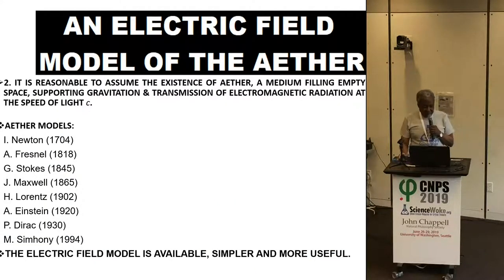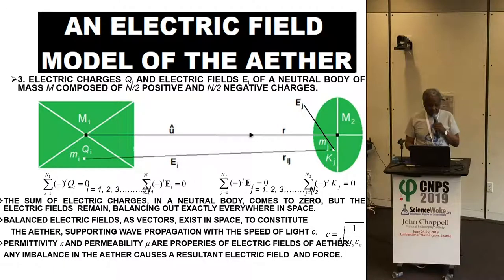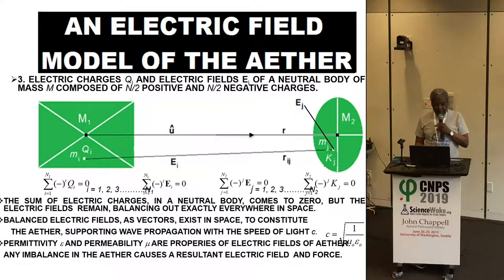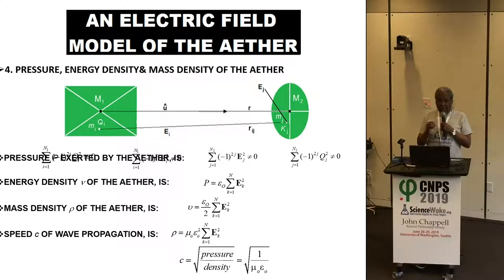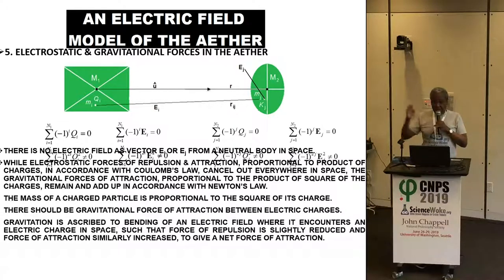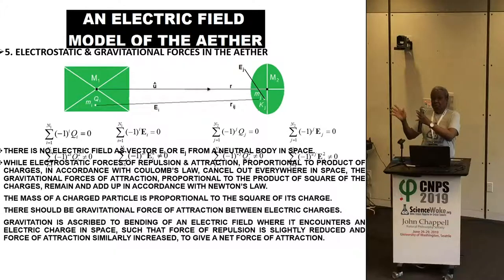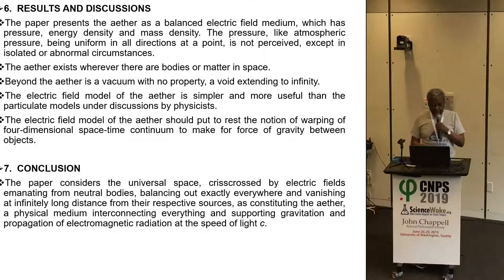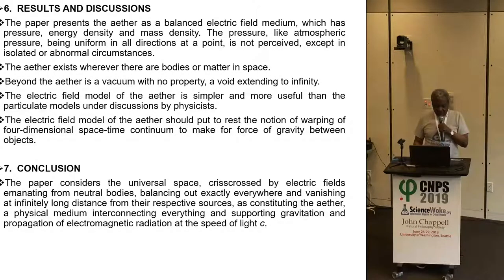CNPS 2019 - Musa D. Abdullahi - An Electric Field Model of the Aether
The stages in the transformation of ether to matter to ether are as follows.  Matter can collapse from visible mass back into the etheric sea at faster than light speed FTL, 3.481819 * 10^(12)  m/s as "involution". In contrast, by "evolution", the etheric fabric changes into visible matter, as an act of creation at slowed speed VK,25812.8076 m/s. The creation of matter is thus understood in terms of a living changing texture with changing velocities. And, instead of change in time, we must talk in terms of time-period … of pulsating gravitons and aitherons and protons. Thus, ether-to-matter, matter-to-ether is, on an etheric scale, a reversible process. Inverse of time period is frequency. The material fabric of space is ether. The field is ether and is expressed mathematically as M⁄R=1.34 * 10^(27)  kg/radial    meter. The field is comprised of myriads of 186-ether tori each of mass 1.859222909*10^(-9) kg. At the heart of the Universe twin mass gravitons exist where one acts as a seed for proton formation and thus a proton particle is born. The other graviton becomes the ether toroid comprised of 186-ether tori.  The diagram of a twin mass of two gravitons depicts one graviton emerging as 186-etheric mass which is measured as intrinsic elementary charge the source of electricity. The second graviton spins a fiber to form a toroid which is comprised of 186-etheric tori the source and measure of wavelength of light. A quantum of such ether torii now clustered together form what is known to science as tangible matter. Ether mass of the infinitesimal magnitude of 10^(-51) kg is herein called an aitheron from the Greek, $\alpha\iota\theta\eta\rho$, for ether, in order to distinguish it from other ether particles. A frequency of an aitheron of mass 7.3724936*10^(-51)  kg is a fundamental building block of protons. The energy of this mass is equal in magnitude to Planck's constant under the condition of one second. This is the point mass of the material Universe. The aitheron material is created from 10^7 gravitons each of mass 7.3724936*10^(-58)  kg.